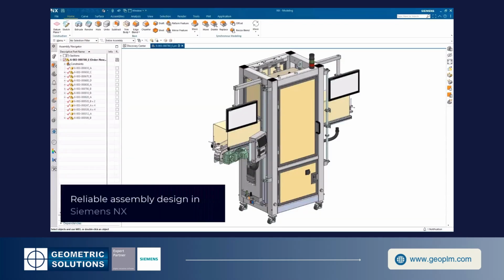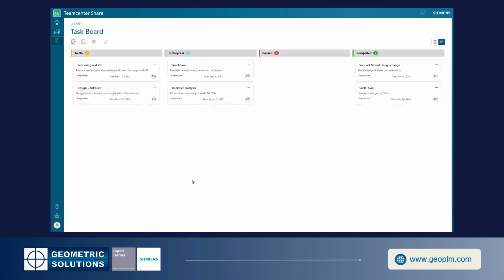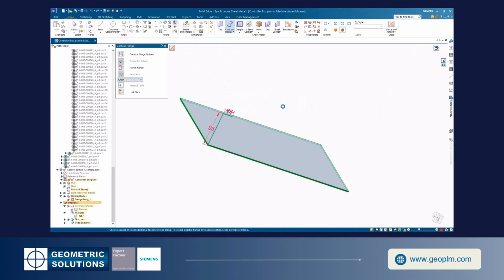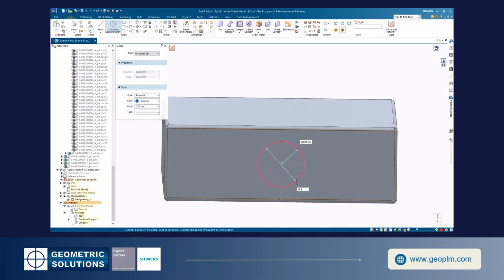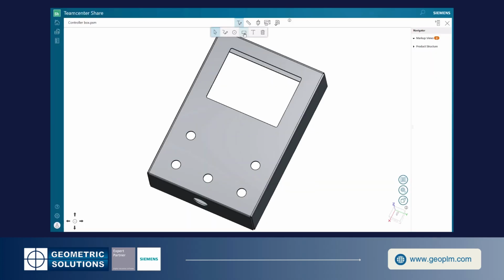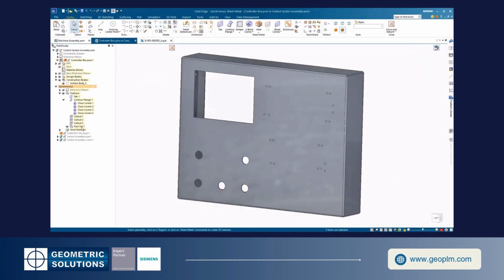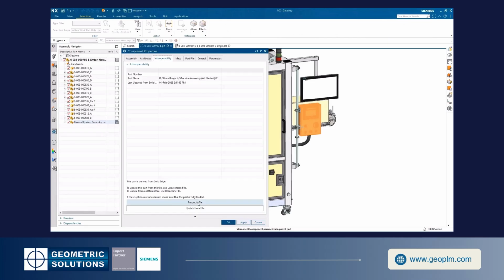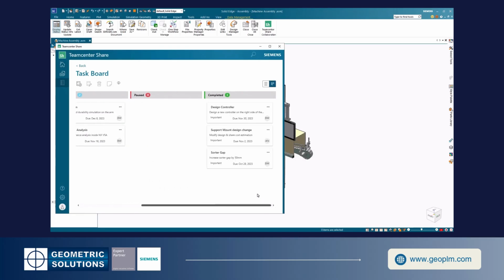Design in Perfect Harmony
Solid Edge and NX interoperability demonstration in unmanaged environment using Teamcenter Share